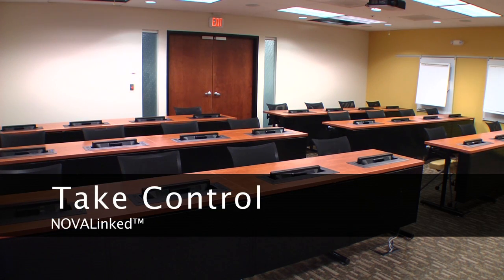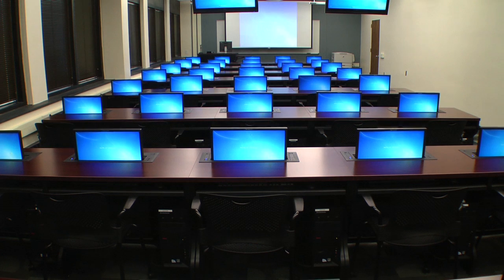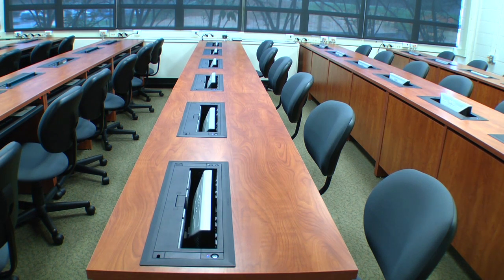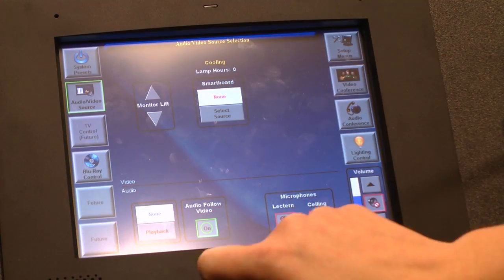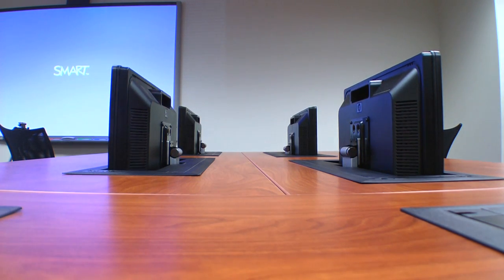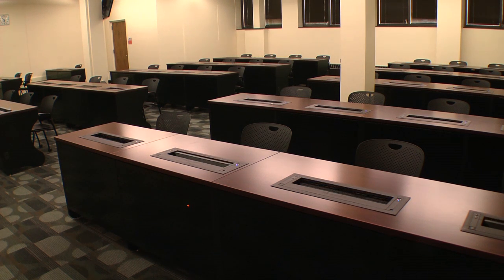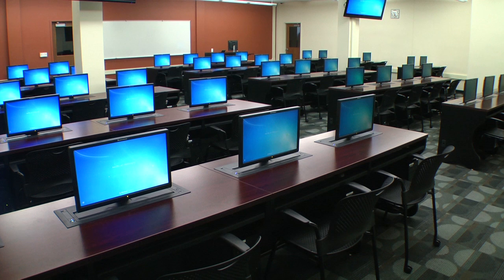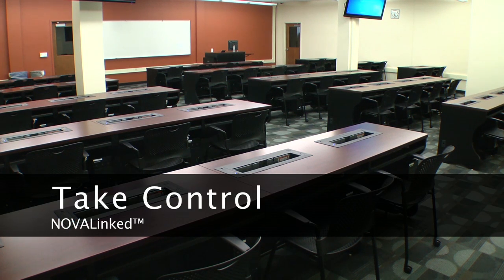NOVALinked (Narrated)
Learn all about NOVA's innovative solution for controlling computer access in the learning environment.  Designed for classrooms and training rooms, NOVALInked™ provides instructors control of The Trolley™ E-Class monitor lifts simultaneously.